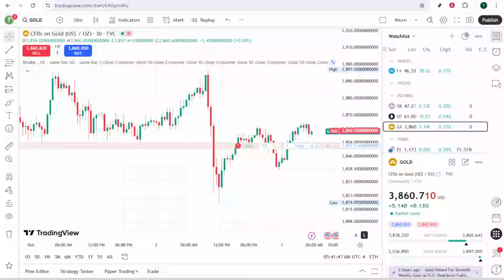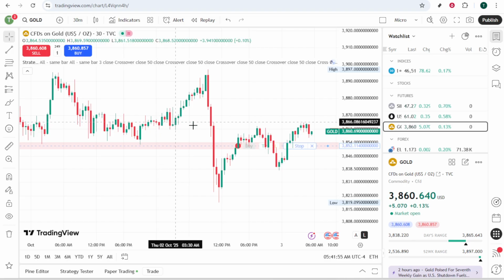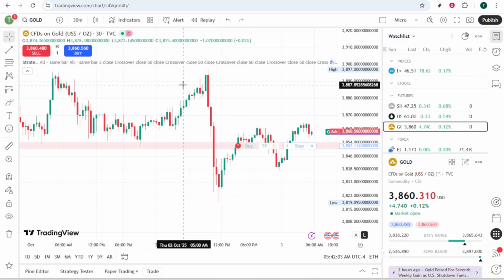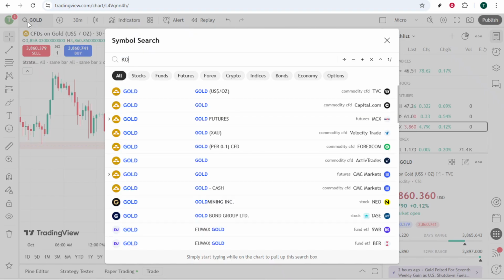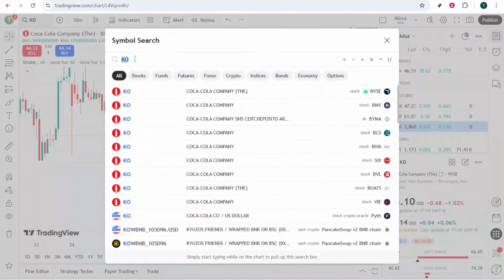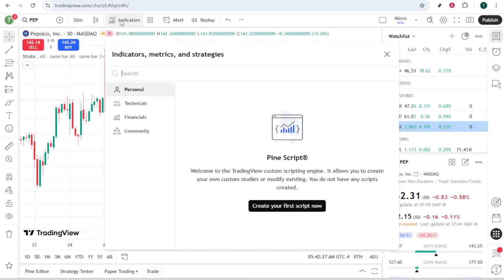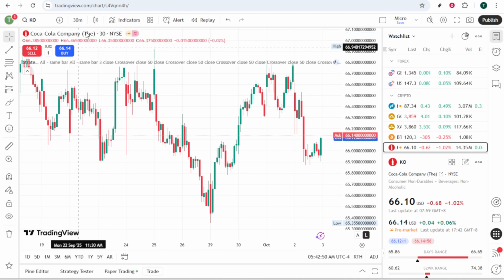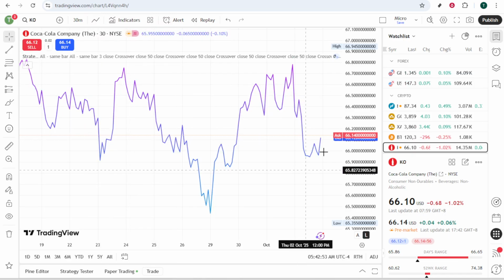How to Set Up Pairs Trade TradingView [2025 Guide]